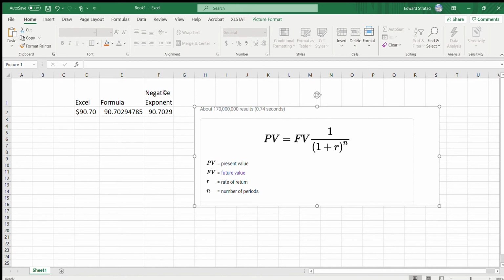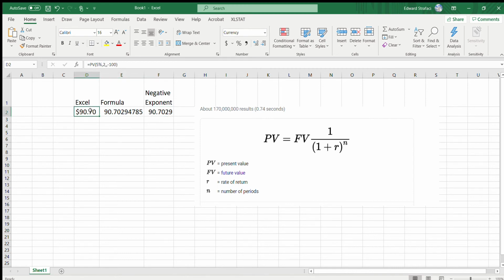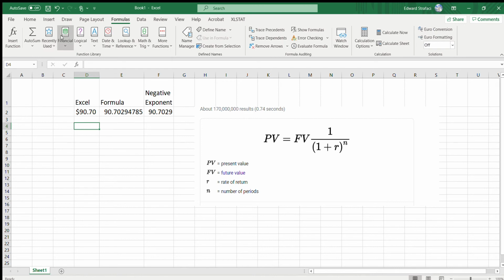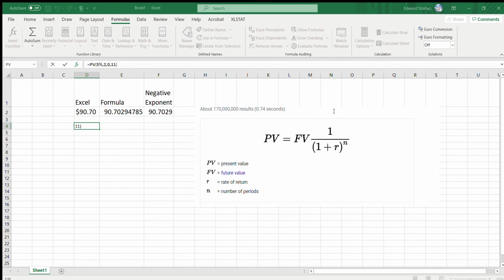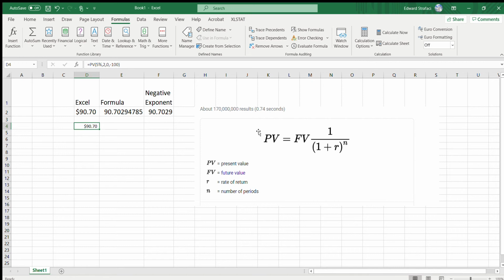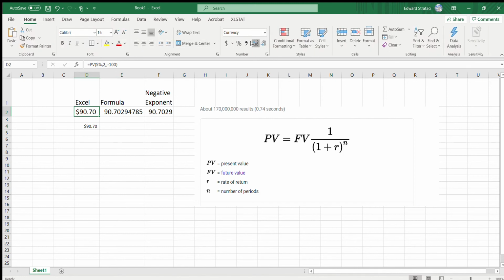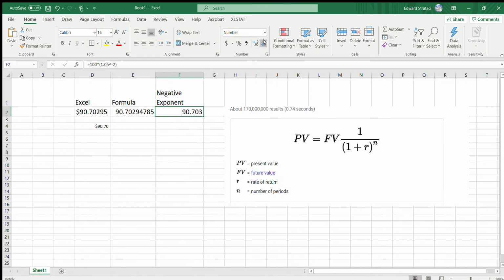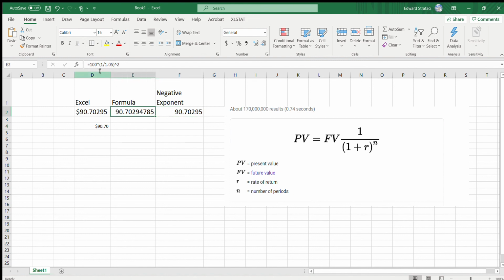3 ways to compute present value